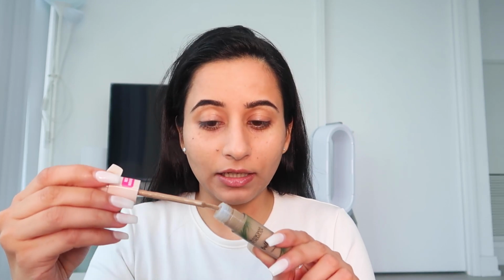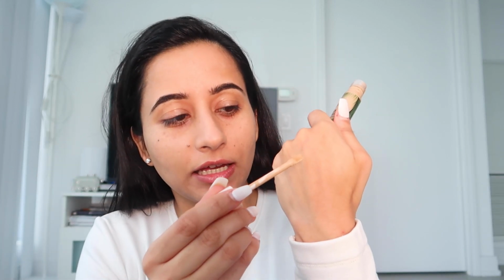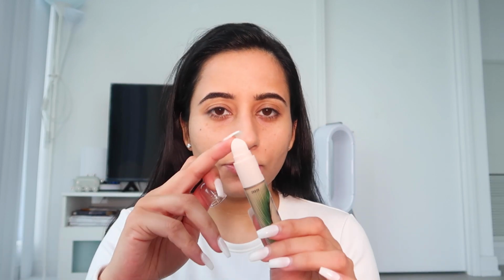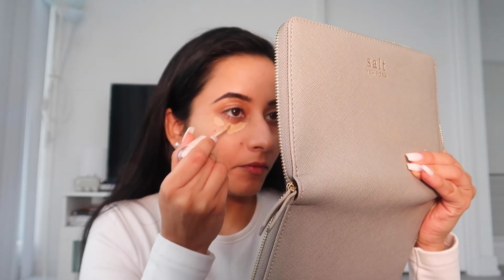*NEWEST* BUTTER GLOW CONCEALER BY PHYSICIANS FORMULA | FULL REVIEW | TASHA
Hi Guys! ⭐︎

Welcome to ❤︎ Tashian family ❤︎ of love, laughter and beauty!

Products Tested:

❤︎ Physicians Formula - Butter Glow Concealer
Shade: Medium to Tan

Sending all the love your way!

Stay safe 🤍